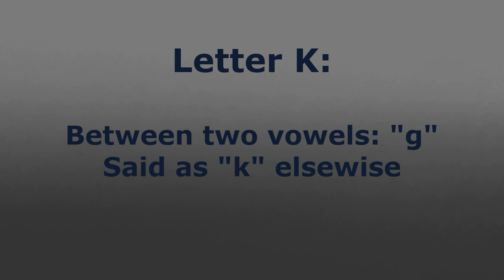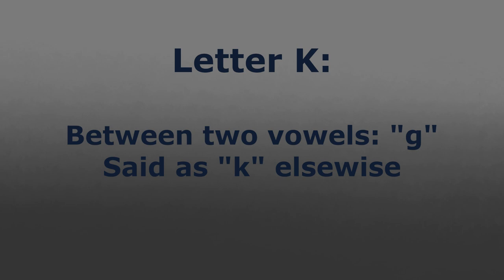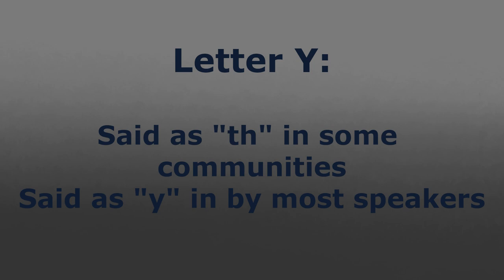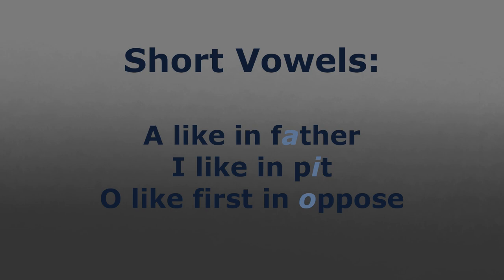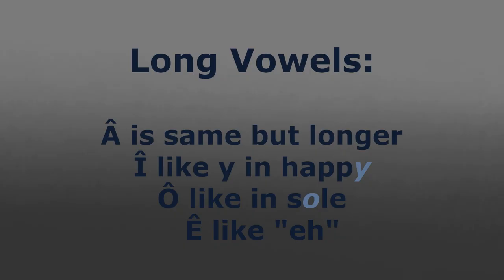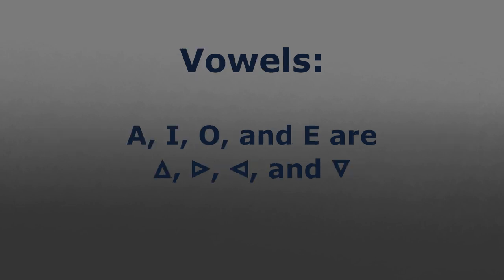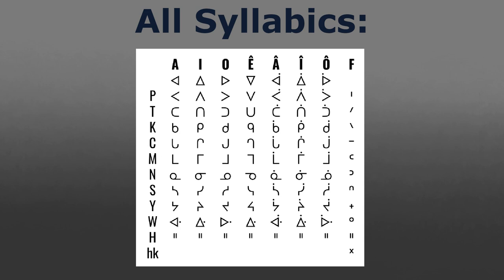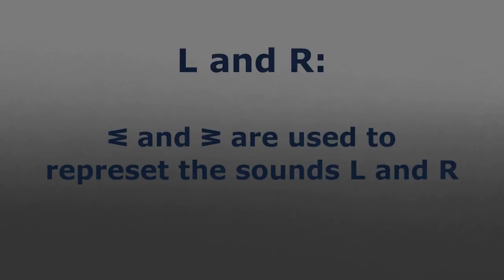tanisi, Let's Speak Cree | Lesson 1 Reading, Writing, and Sounds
Cree: Language of the Plains, as said by Jean L. Okimâsis. In this video, the basics of the writing systems of Cree are explained. I go through the Latin Alphabet and the Cree Syllabics. Specifically, the Plains Cree (Y) dialect.

This channel was created to promote the use of Cree by a Cree learner. This amazing language was nearly killed by the combined efforts of the Canadian Government and the Church. I am of Indigenous decent and want to see the tongue of my ancestors continue into the future. With only ~3000 native speakers left, it important to document the language to ensure it survives. You don't have to be Indigenous to learn Plains Cree and just by watching this video you are helping in revitalization efforts. Thank you! hay hay.

Work Cited:
Okimâsis, Jean Cree: Language of the Plains, Regina, U of R Press, 2018